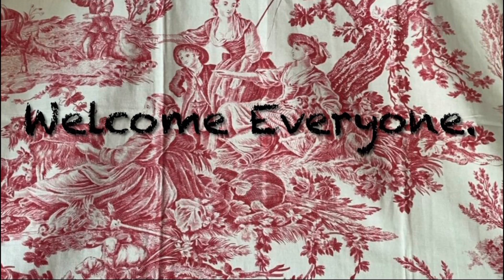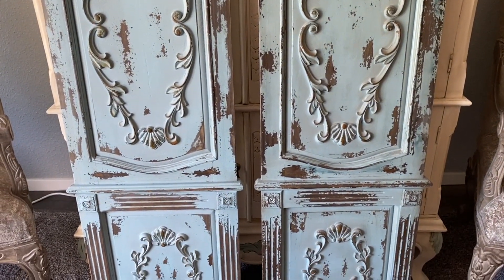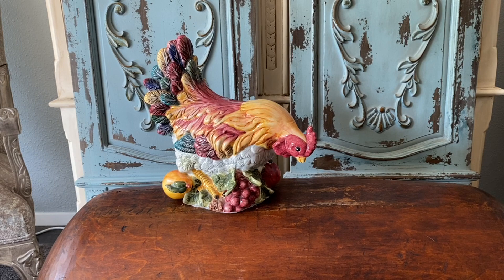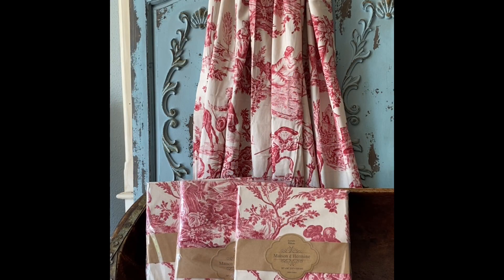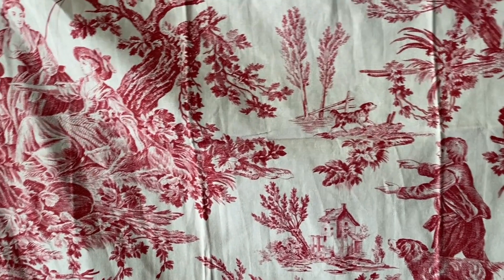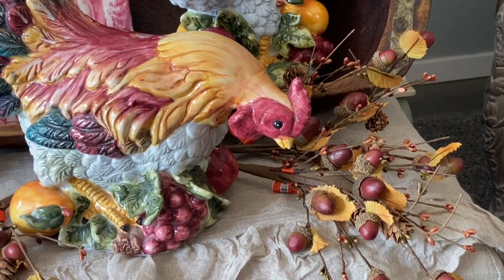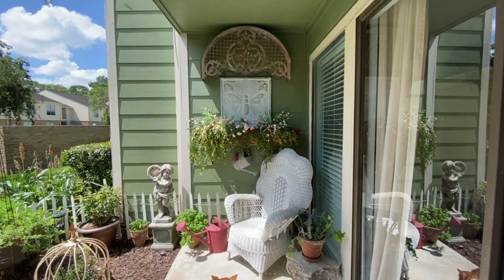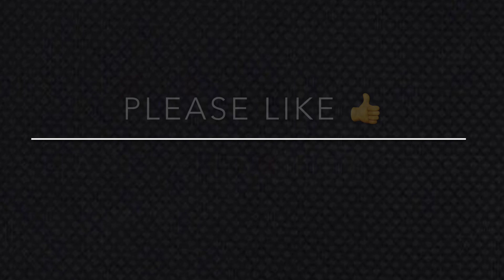SMALL DECOR HAUL / NEW TOILE CURTAINS / PATIO VIGNETTE / UPCOMING GIVEAWAY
Hello friends! I hope you're all having a great start to your week. I'm so excited about my fastly- approaching 5K SUBBIES MILESTONE, here, on YT and look forward to an exciting upcoming giveaway.

Until next time...take care and happy decorating!

Much love,
Deborah XOXO